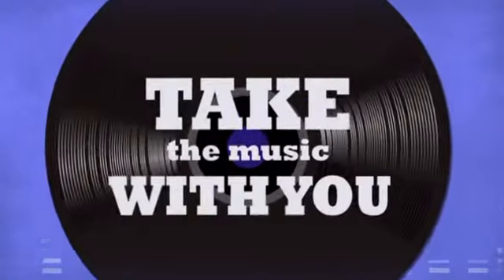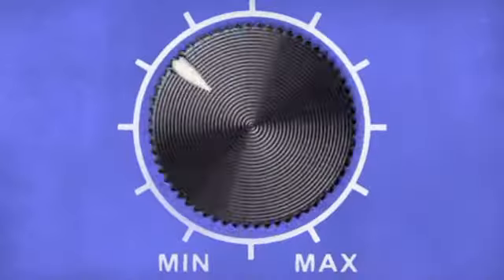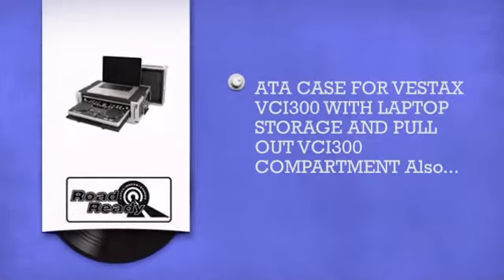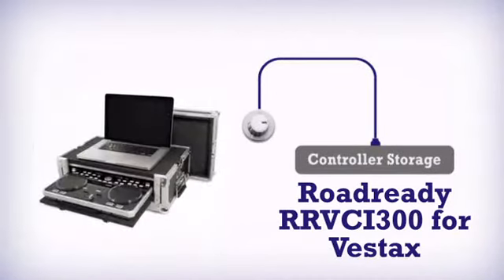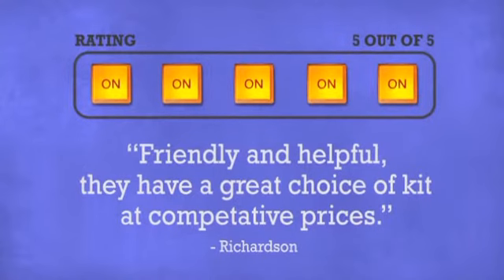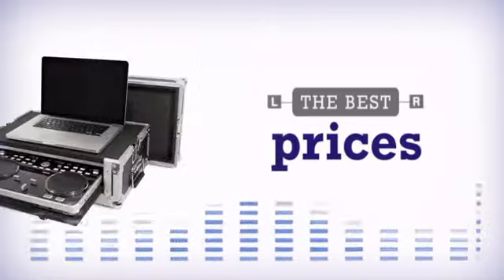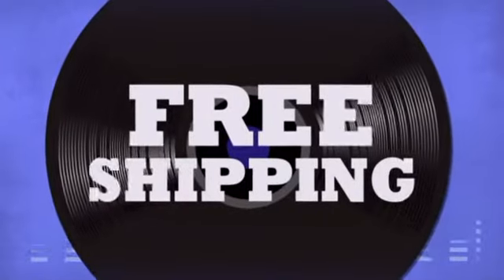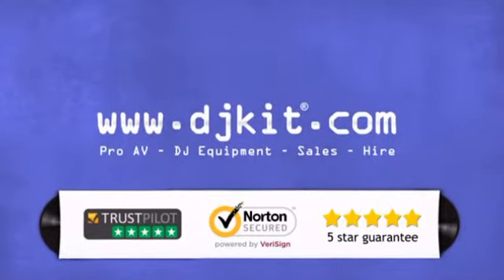Roadready RRVCI300 for Vestax - DJkit.com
For more information on the Roadready RRVCI300 for Vestax and to purchase from DJkit.com